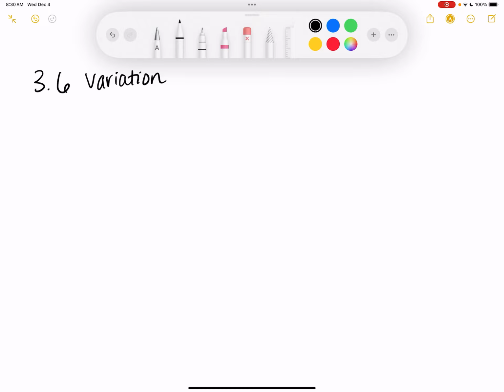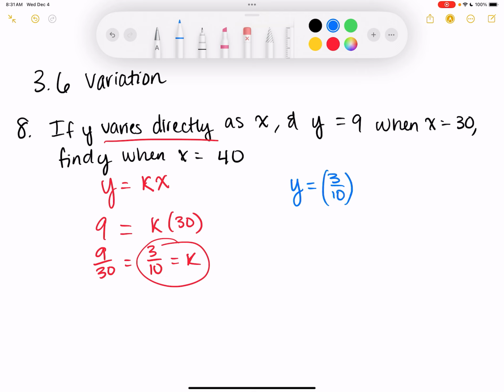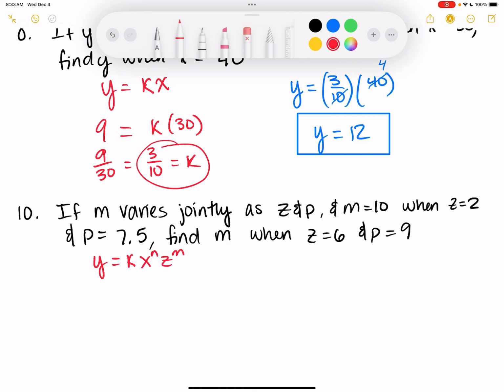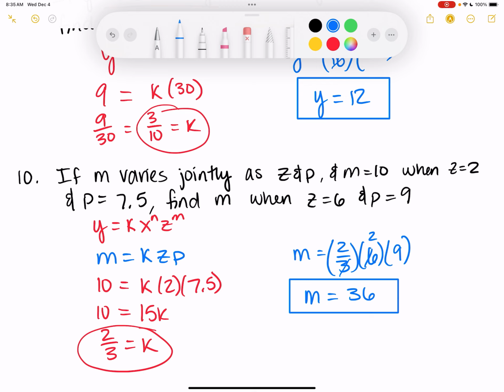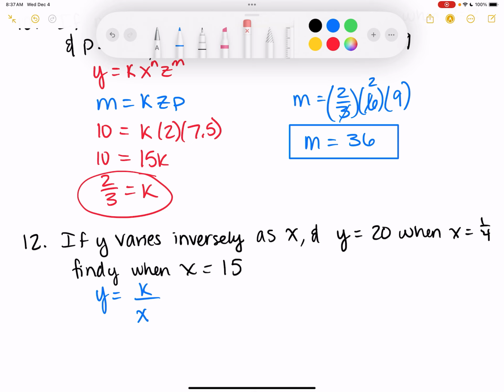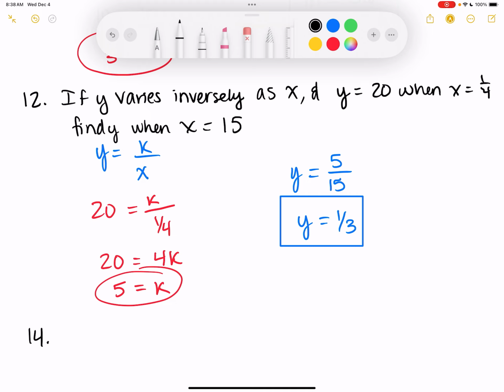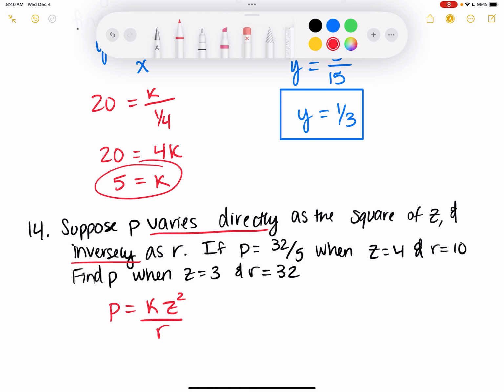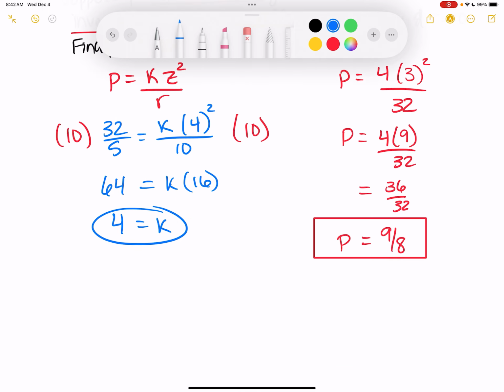College Algebra 3.6 Variation